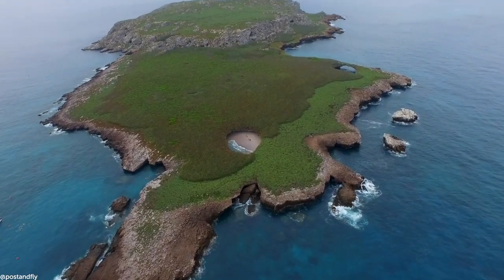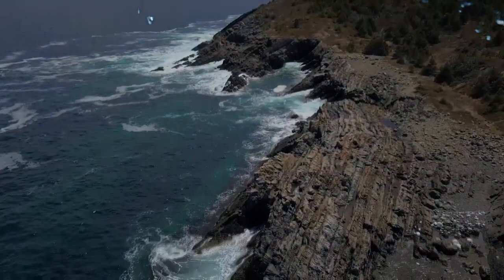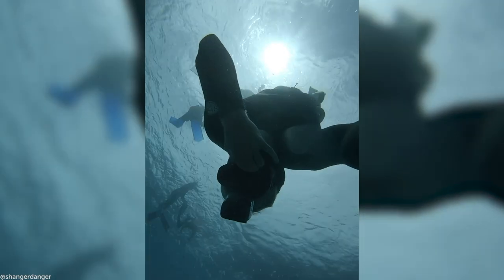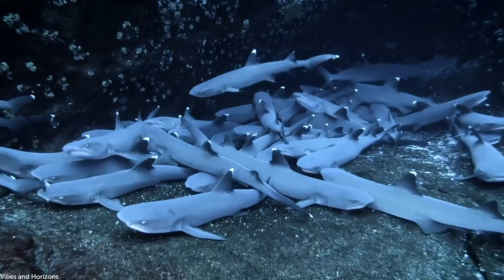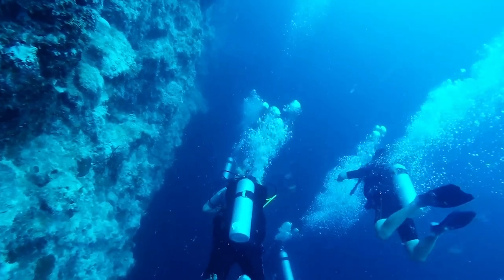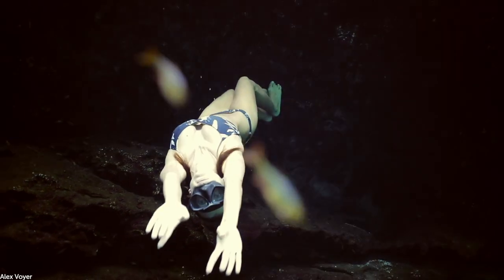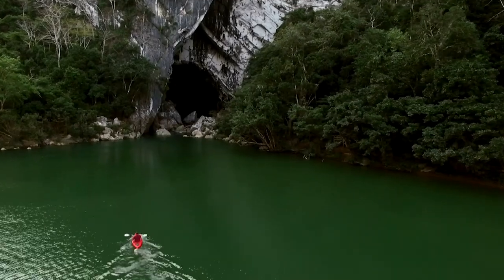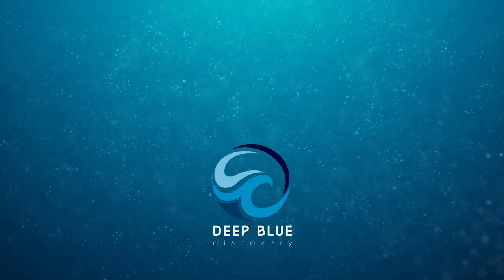Exploring secret underwater sinkholes and caves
This video topic was suggested by Ace Corndog. It features caves, coves, caverns, sinkholes and cenotes - all secret underwater worlds.

Welcome to Deep Blue Discovery - the YouTube channel designed to highlight all the amazing wildlife the Earth's oceans have to offer.

We are dedicated to discovering the best sea life footage available, and we work with professional divers and videographers (and their amateur counterparts) to make sure it happens.

Whether it's whales, sharks, eels or seals, if it lives in the sea, we'll try to cover it...

Deep Blue Discovery is owned and operated by Caters News Agency Ltd, an international multimedia content provider.

We supply news, picture, video and feature stories to the world’s largest media publishers.